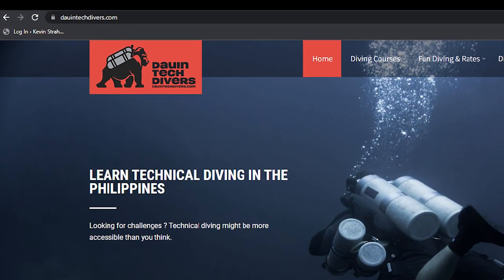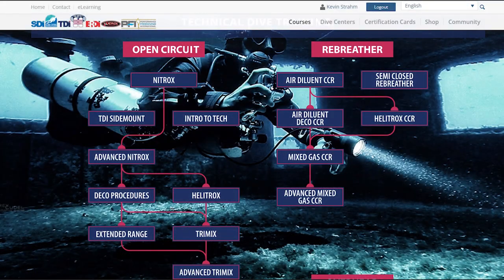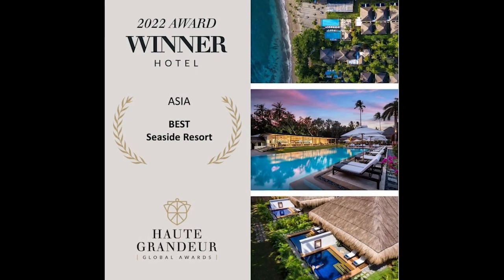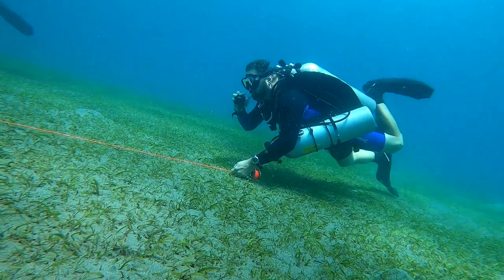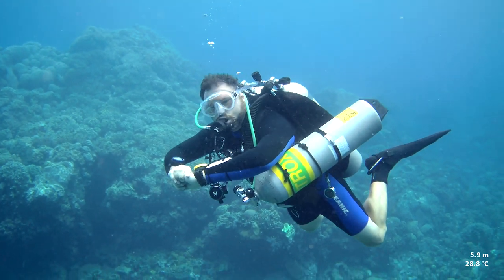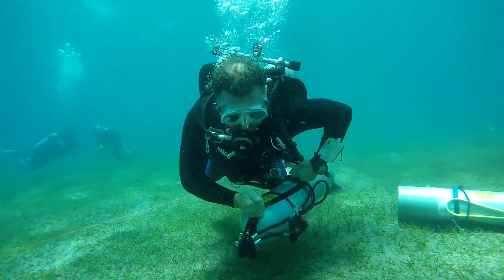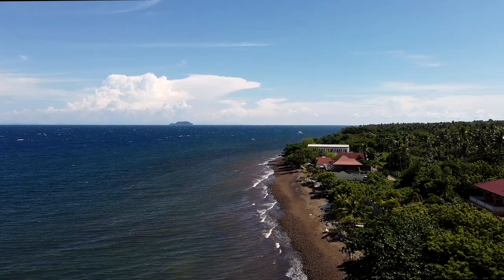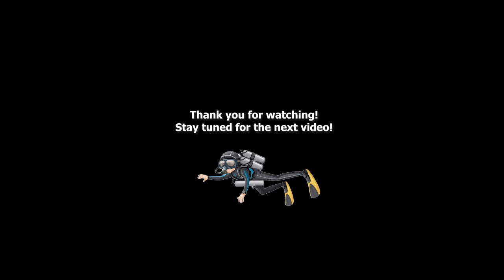Tech Diver Certified! Dauin, Negros Oriental, Philippines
I did it! I finally received my certification to be a technical diver. I studied Advanced Nitrox and Decompression Procedures which now allow me to dive to 45 meters and explore the ocean more than ever before. Here's a short video about my journey. Enjoy!